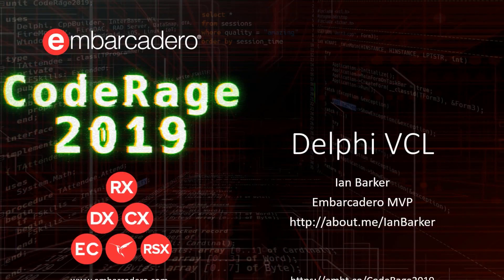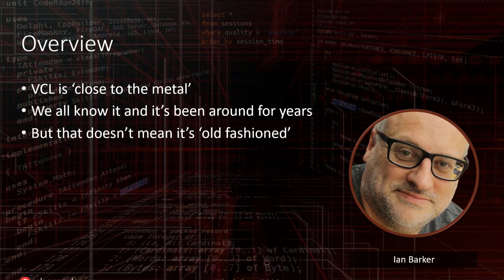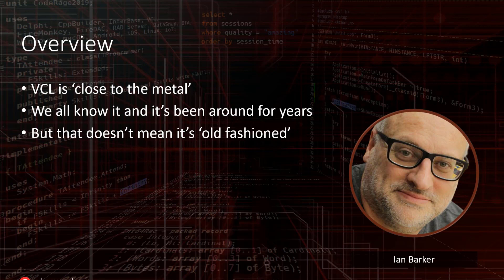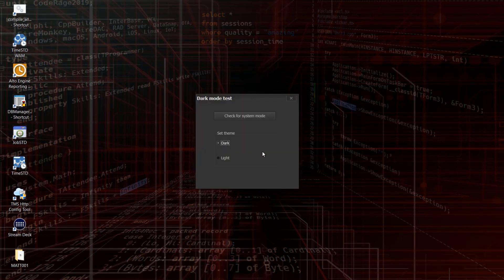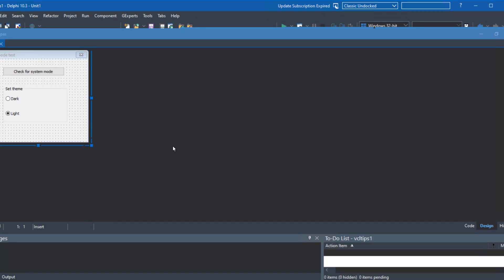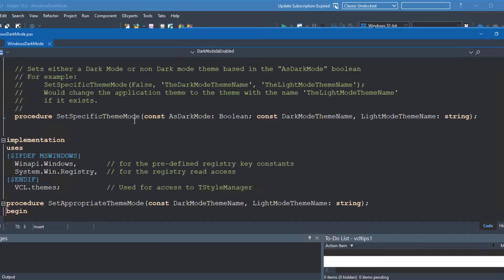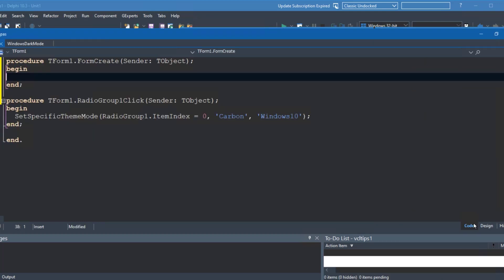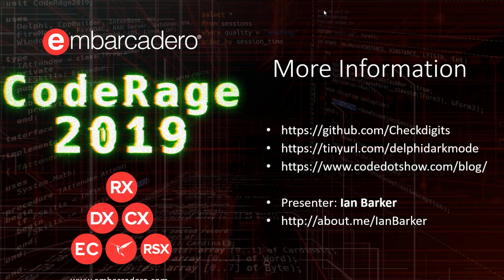VCL - the best bits - The DARK side - CodeRage 2019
Join Ian Barker as he demonstrates some of the great VCL tools available in Delphi and RAD Studio to make your projects shine.